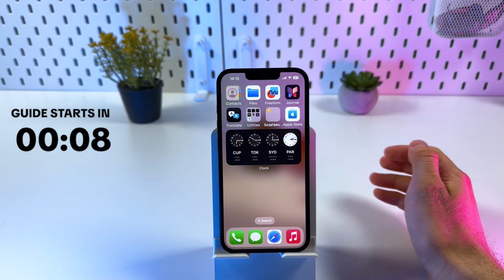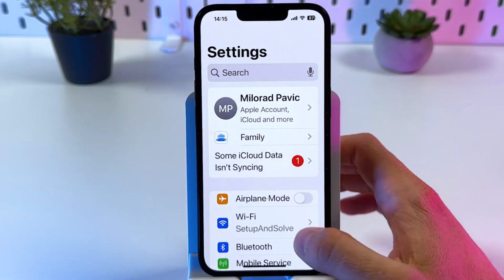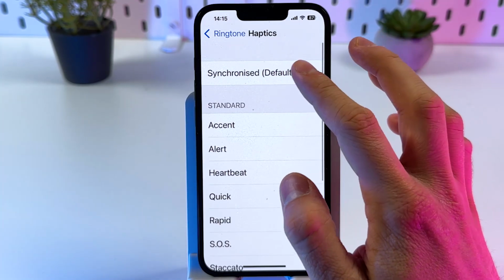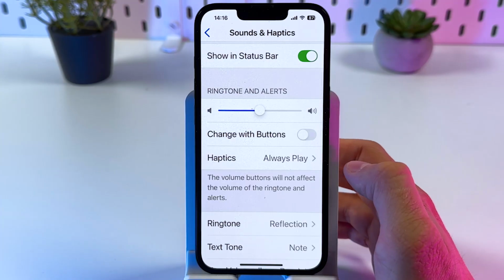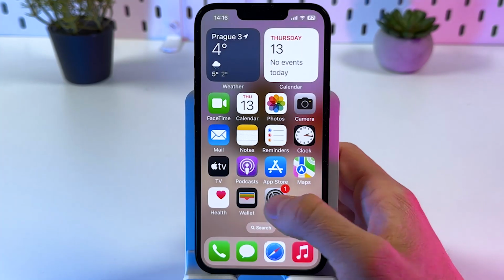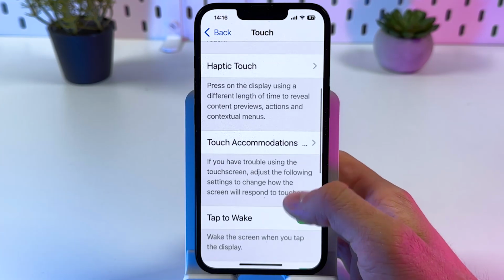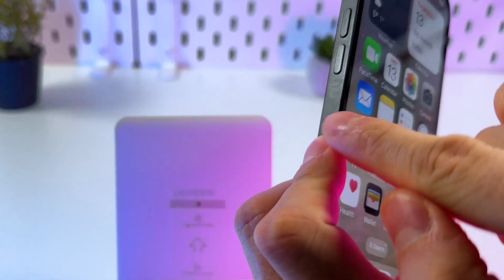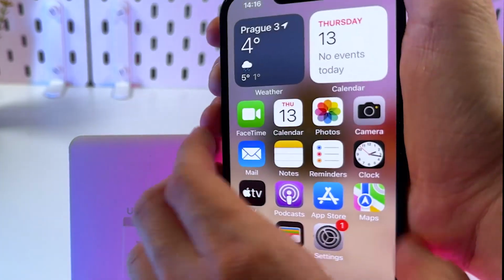iPhone 16e Guide - Enable or Disable Notification Vibration in 3 Easy Steps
Discover how to master your iPhone 16e's notification settings in today's tutorial! We're diving deep into the settings to show you not just one, but three ways to easily manage vibration settings for your alerts and notifications. Whether you're in a meeting or a quiet environment, learn how you can control these vibrations to suit your needs without missing important alerts.

This video also covers the following topics:
- Enable or Disable Vibration Alerts on the iPhone 16e
- Managing Notification Vibrations on Your iPhone 16e: A Step-by-Step Guide
- iPhone 16e Vibration Settings: Tips for Notifications and Alert Controls